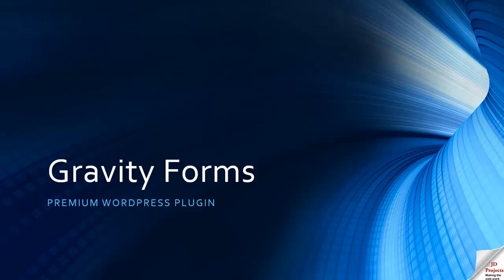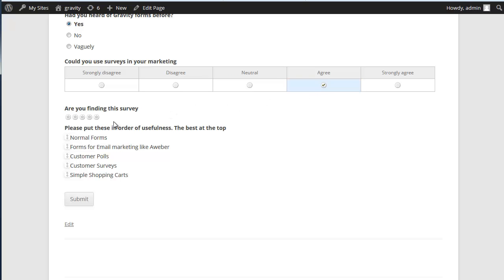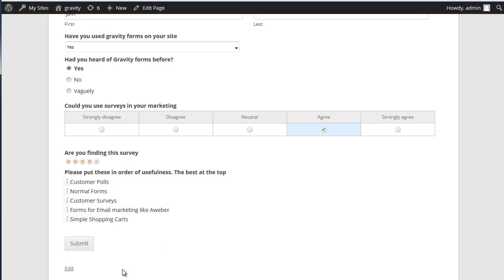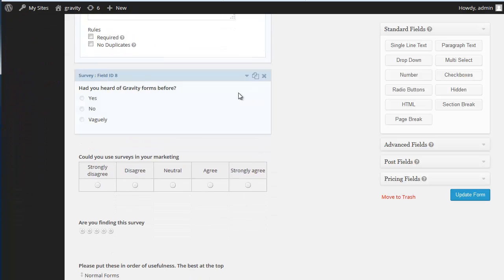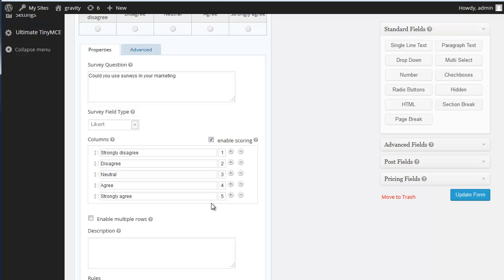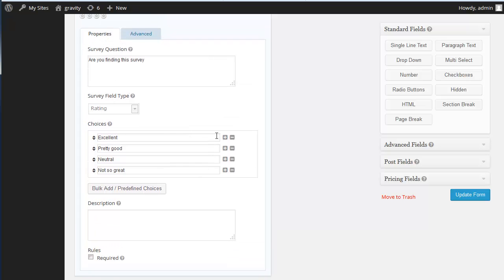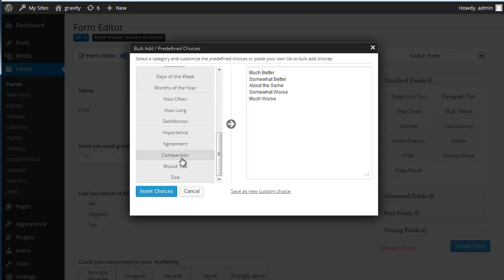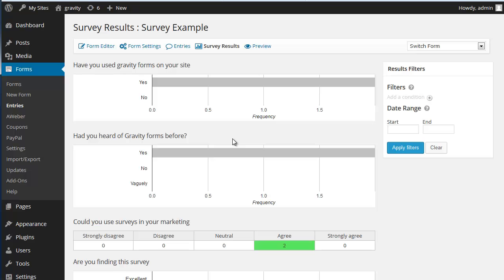Gravity Forms Survey Example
WordPress Plugin overview presentation
Using Gravity Forms Plugin